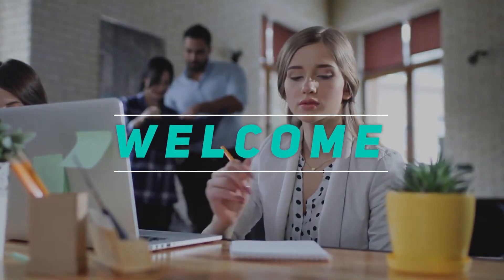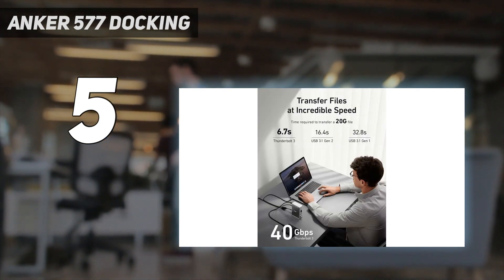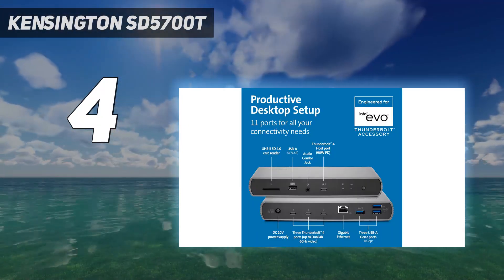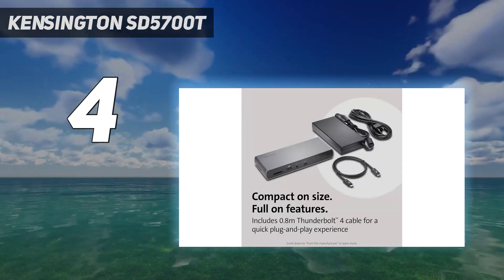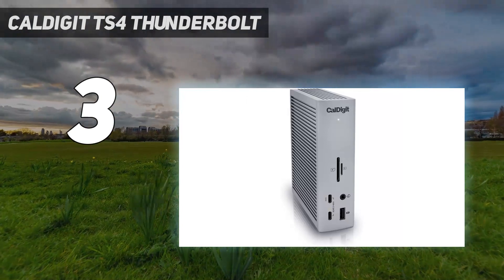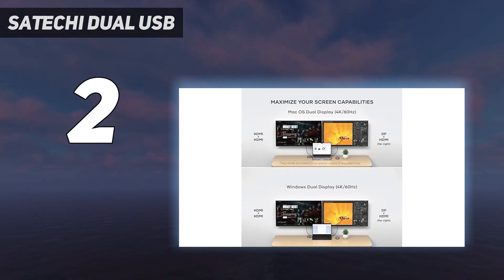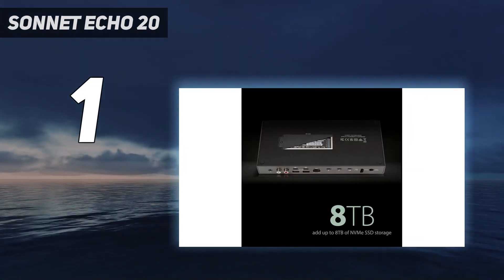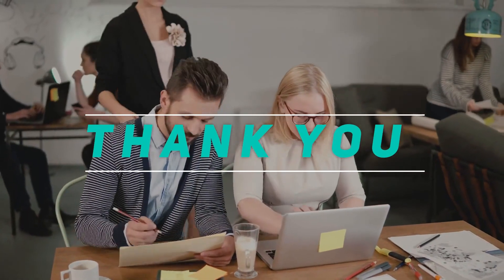Top 5 Best USB Hubs in 2023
Here is the Updated Prices of the Best Usb Hubs in 2023!

Things that we mentioned in this video:
1. Sonnet Echo 20 - B0C9VTDXY6
2. Satechi Dual USB - B0CFWX61HL
3. CalDigit TS4 Thunderbolt  - B09GK8LBWS
4. Kensington SD5700T  - B08KRTKX9V
5. Anker 577 Docking - B087219P5J